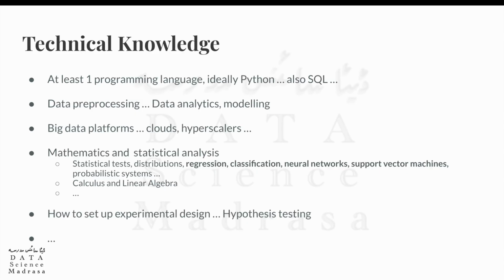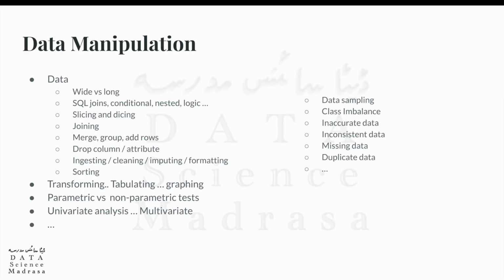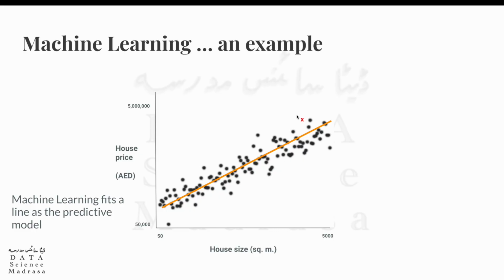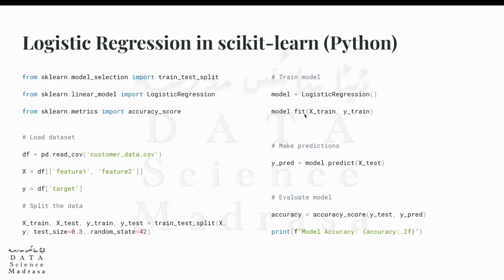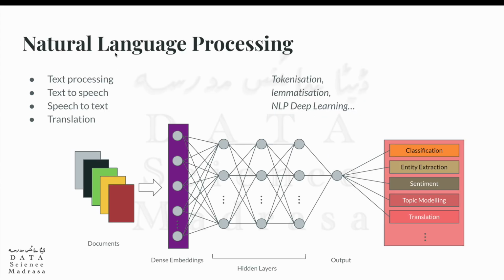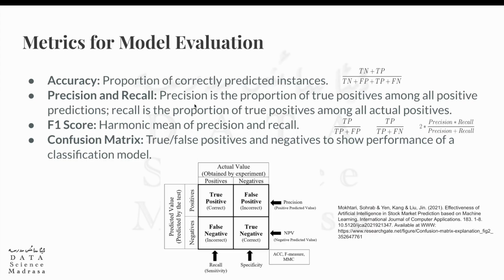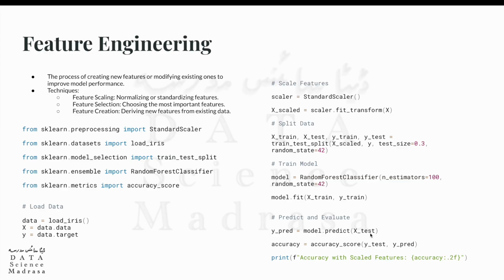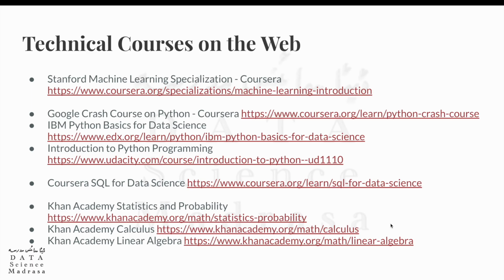3.3 Technical Knowledge and Skill | Data Science and AI | FREE Online Course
What everyone focuses on when learning Data Science

Data Science in 6 Weeks